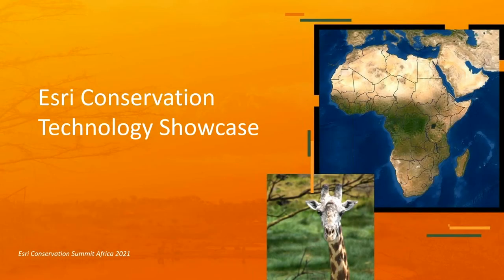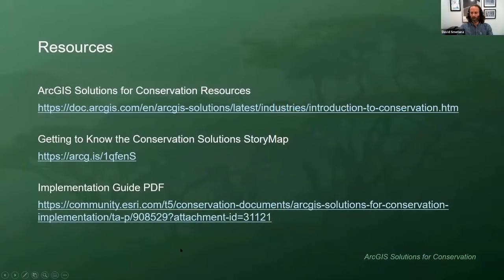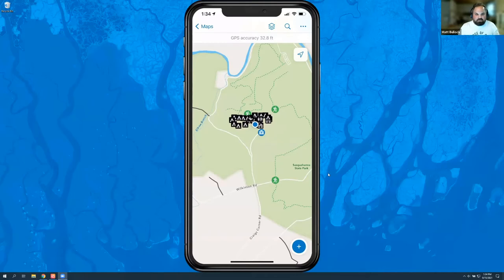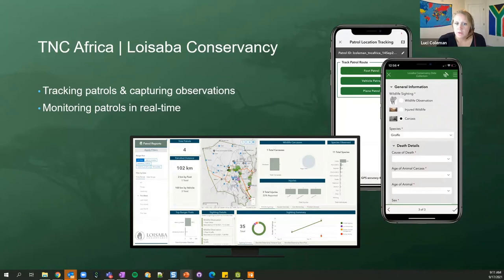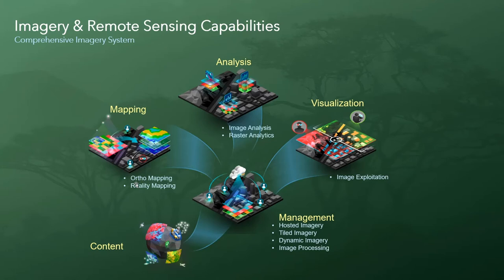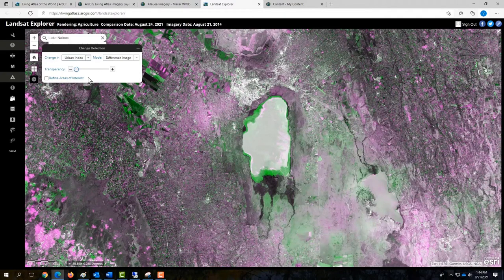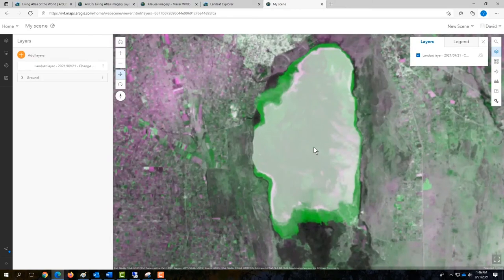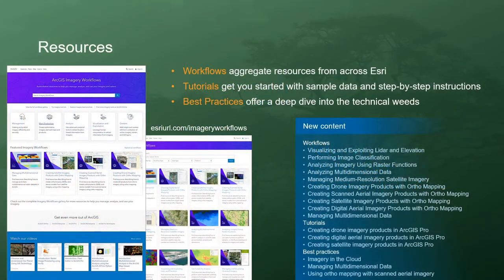Esri Conservation Summit 2021 - Africa Webinar Esri Technical Update & Closing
Join the global Esri Conservation Team and users from across the African Continent for this virtual summit showcasing conservation technology solutions for managing protected areas and preserving biodiversity.